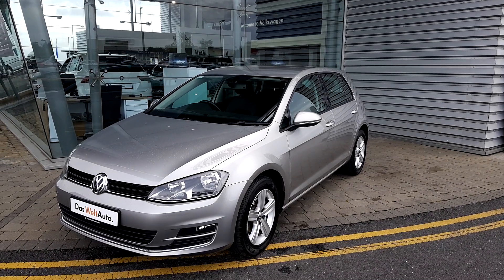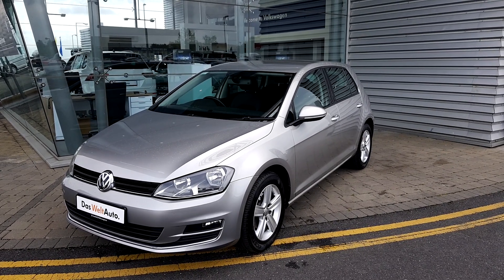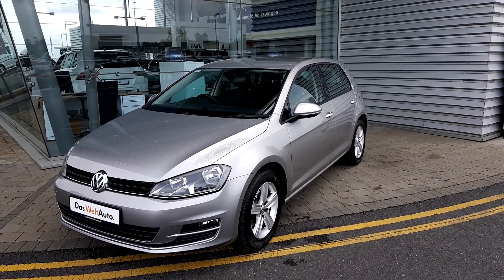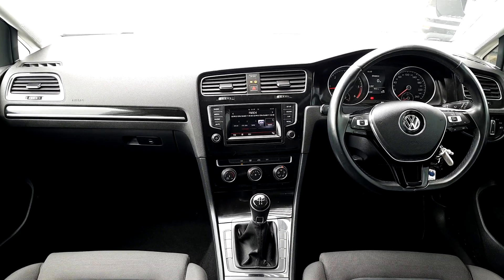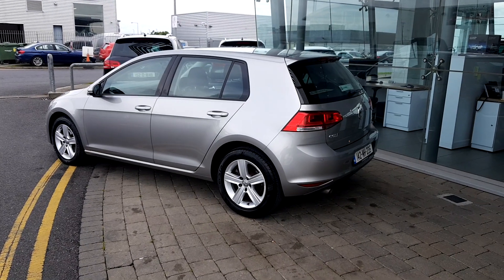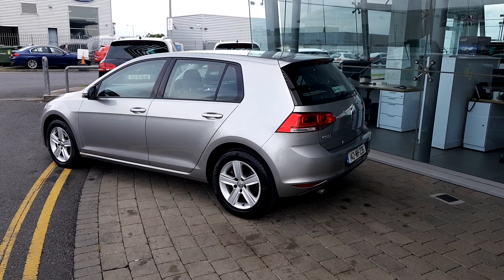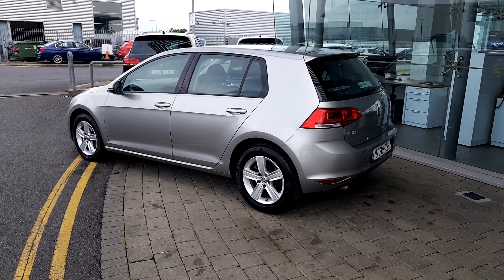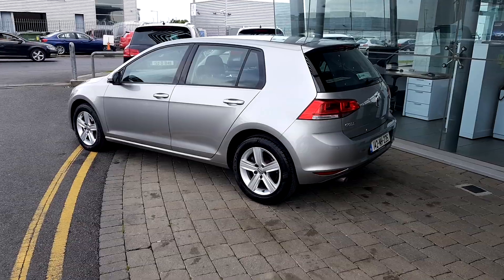Joe Duffy Volkswagen Swords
Here is a video of our Joe Duffy Volkswagen Swords          . Please contact sales to arrange a test drive today. Joe Duffy Volkswagen Swordsoe Duffy Volkswagen Swords 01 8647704 infoJoe Duffy Volkswagen Swordsoeduffyvolkswagen.ie